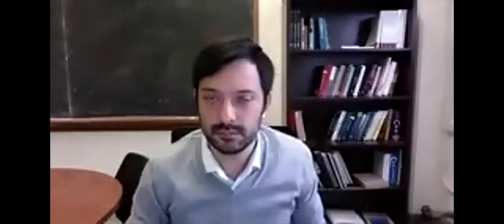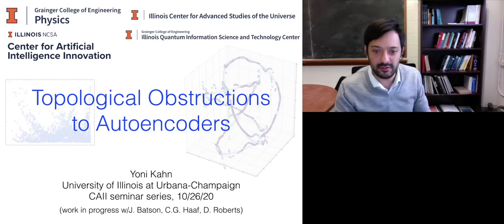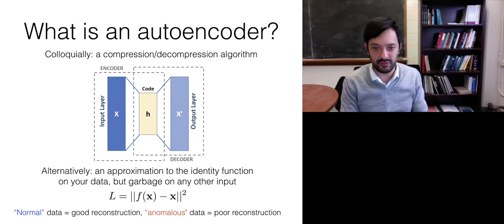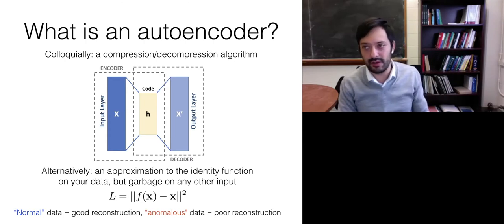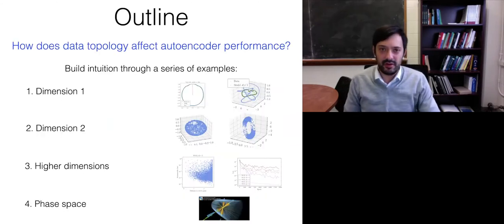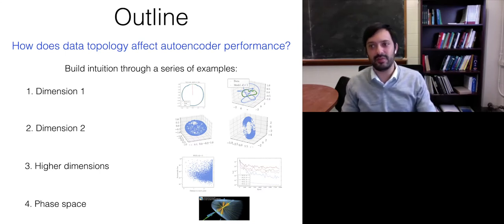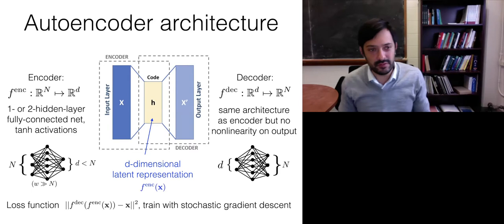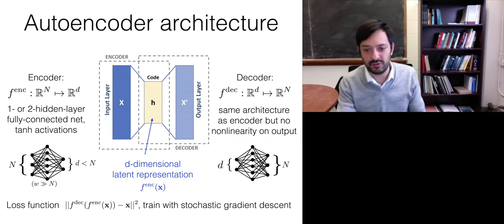CAII 10/26 Fall Seminar Featuring Yoni Kahn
The Center for Artificial Intelligence Innovation continues the 2020 Fall Seminar Series with Illinois Physics Professor Yoni Kahn presenting a talk about Topological Obstructions in Autoencoders.

Learn more about CAII here: ai.ncsa.illinois.edu.